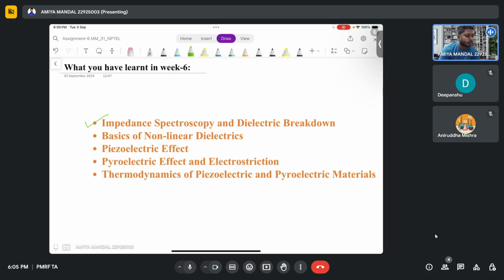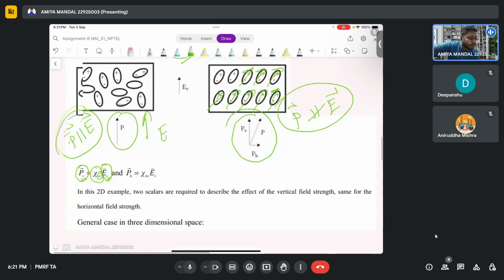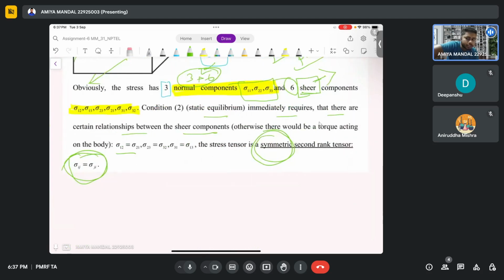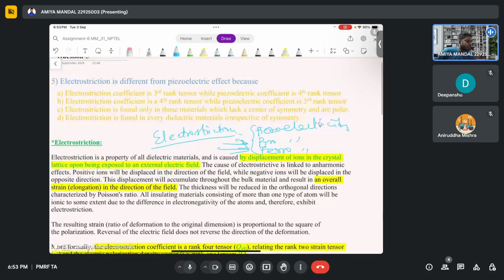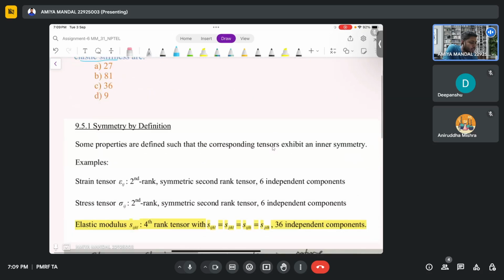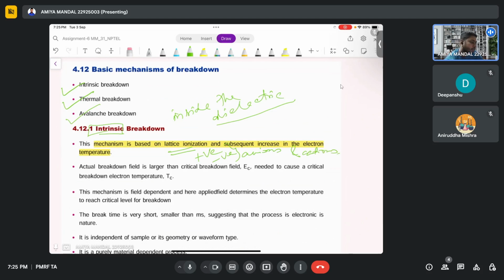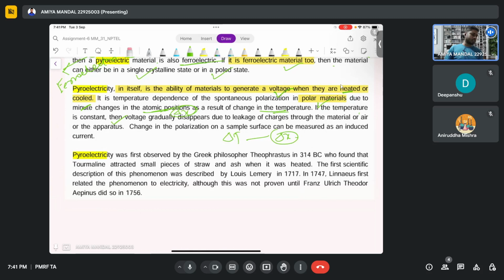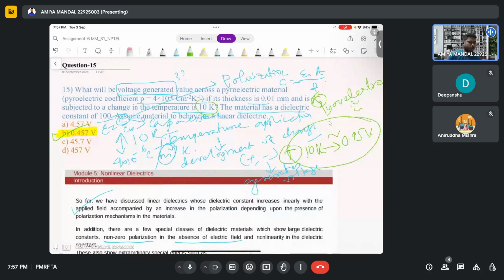Week 6 2024 09 03 18 00 13